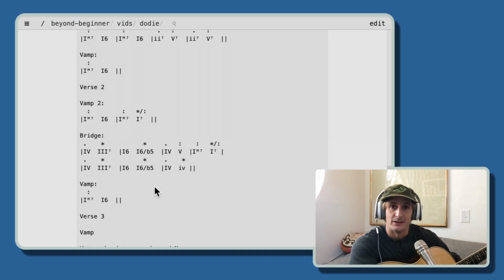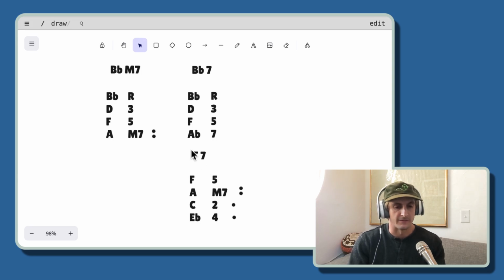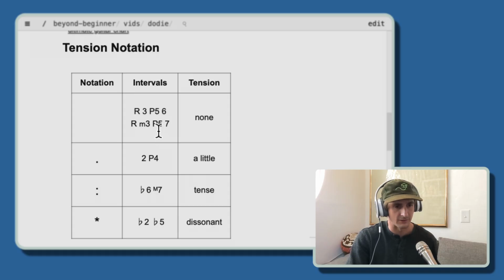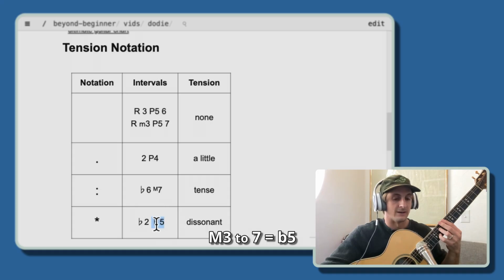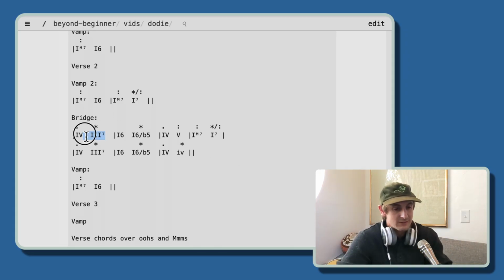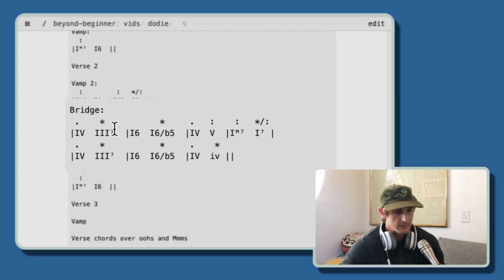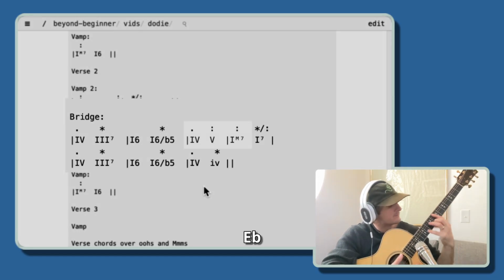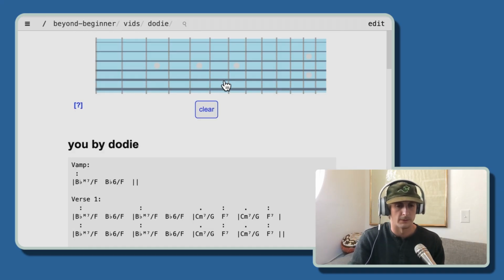You by dodie Part 2 – Guitar Lesson | Simplifying the Chords & Harmony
Every purchase of Beyond Beginner Guitar is $10 donated to GiveDirectly.

End of 2025 Charity Drive.
(Too late, but a review of the Charity Drive will occur in later videos.)

I’m trying to dish out as much advice to early intermediate guitarists as I can so we can raise money for charity. Every purchase of Beyond Beginner Guitar is $10 donated to GiveDirectly.

Check our progress and buy access to Beyond Beginner Guitar

You by Dodie – Guitar Lesson & Chord Breakdown

This guitar lesson breaks down “You” by Dodie and shows how to simplify the song’s complex slash chords and extended harmony. If the chord chart looks intimidating, this video explains what’s really happening underneath and how to play it with confidence.

We focus on understanding the vamp, bass movement, and tension created by major 7 and 6 chords, using practical music theory that actually applies to guitar. Instead of memorizing confusing chord names, you’ll learn how to think about the progression in a clear, musical way.

This lesson is perfect for early-intermediate guitar players looking for a Dodie “You” guitar tutorial, help with slash chords, or a deeper understanding of pop harmony.

🎸 In this video:
• You by Dodie guitar chords explained
• Simplifying slash chords on guitar
• Major 7 vs 6 chords and tension
• Understanding vamps and progressions
• Applying music theory to real songs